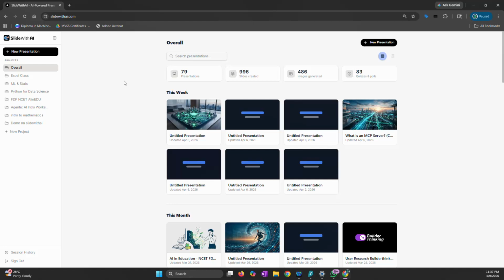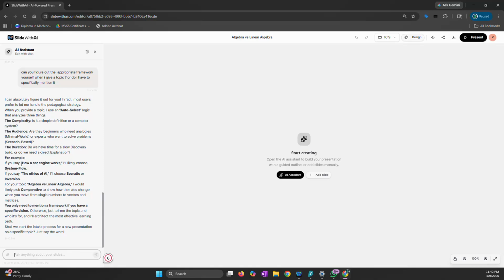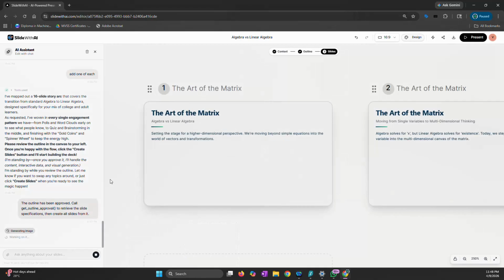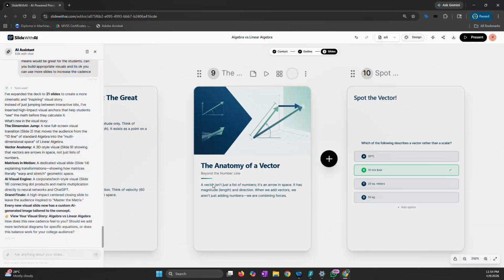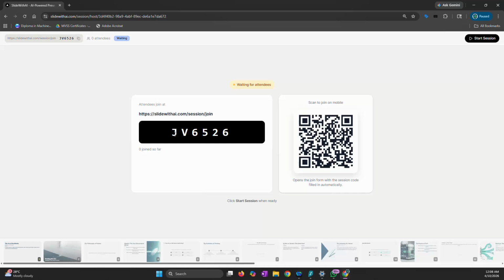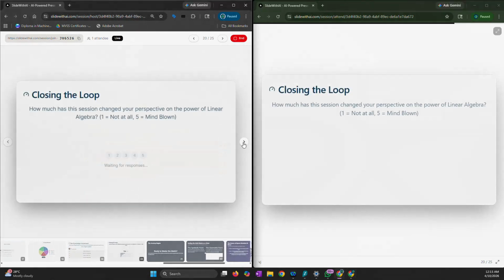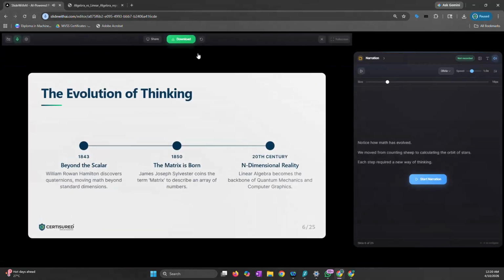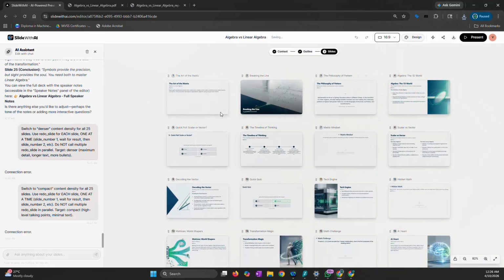SlideWithAI Demo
This is a complete demo of the new AI presentation tool built by Builderthinking, a US based, Small Business Consulting and Agentic Automation company. At certisured, we are early adopters of this cutting edge AI presentation tool, which has agentic frameworks to understand the pedagogy, narration style, branded images, deep engineering context and a quickest way to convert the slide into a video in all 4 formats of a4, linkedin, instagram and youtube format in just one click !

No other tool in the market offers such extensive features.

The tool also allows a live mode, where anyone watching the presentation in class or across the world can join the live interaction and participate in the live evaluation and quizzes that are gamified by default making this a truly deep and satisfying learning experience.

SlidewithAI is built for next-generation learning platforms, where the attention span of students is kept in mind.